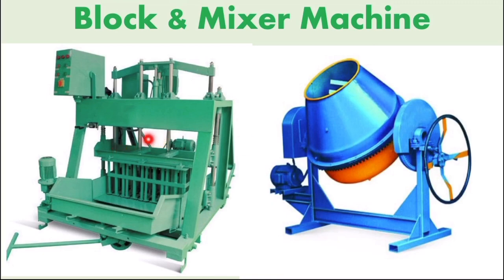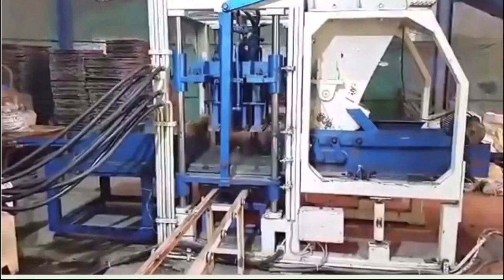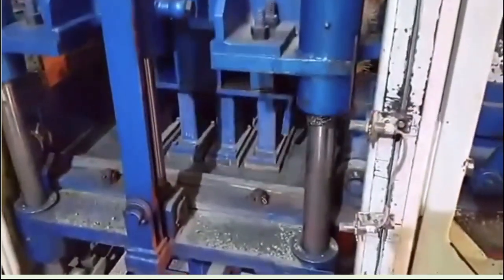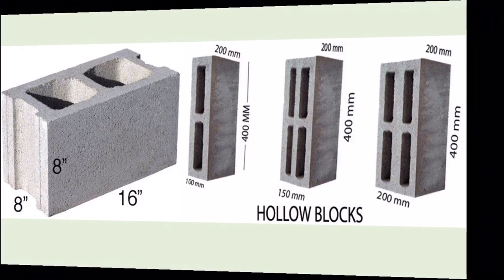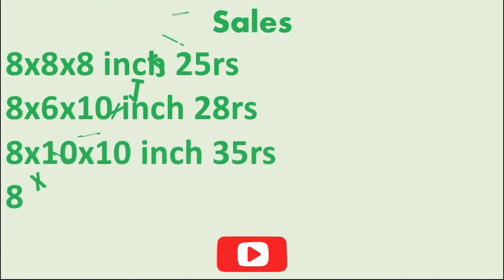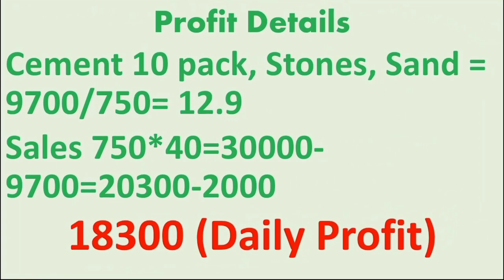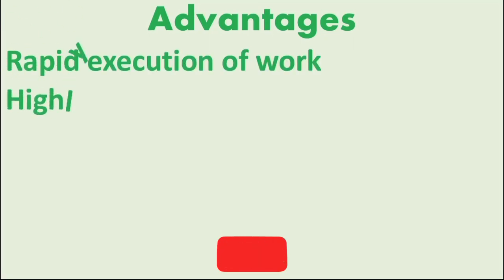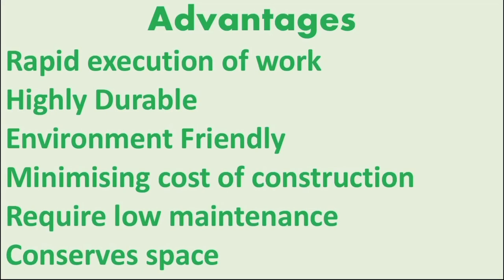Business Idea in Tamil, Small business Idea in Tamil | Hallow Block Manufacturing Business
It’s totally Free Free Free..!!

This video provides you the process of manufacturing the hallow blocks and solid blocks with the help of cement, sand, water, stones etc., this is one of the highly profitable business and the returns of this is high. Owners will earn more profit with low investment.

To promote your business into VIJAY BROADCAST youtube channel,  please contact